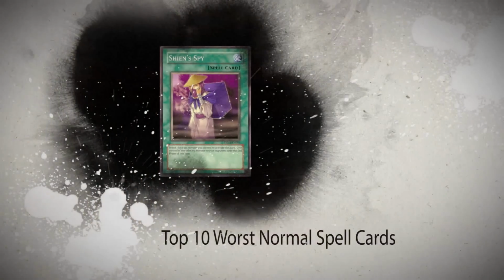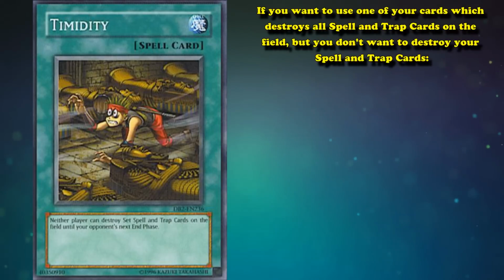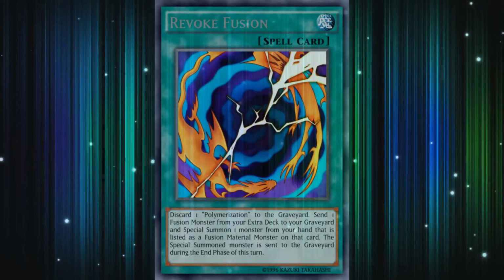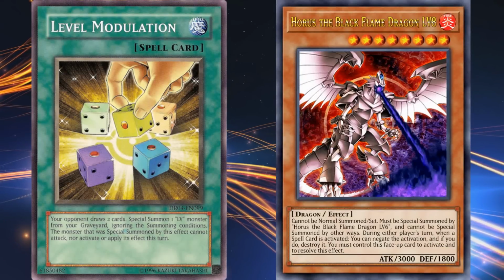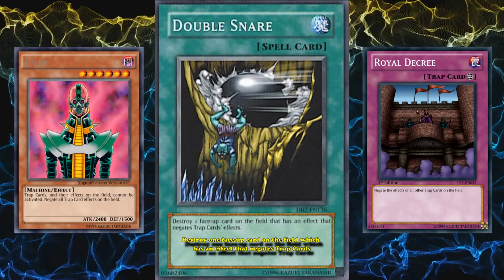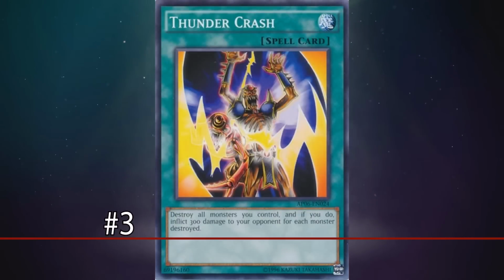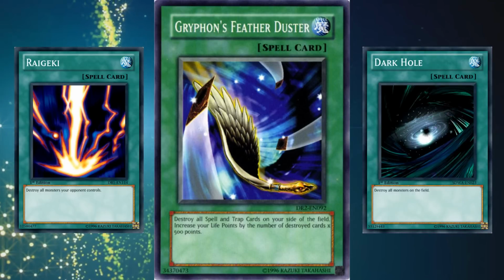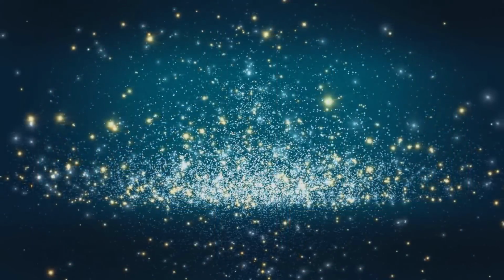Top 10 Worst Normal Spell Cards in YuGiOh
For this list I'm going to go over 10 of the worst normal spell cards, that also do not appear in some of my other videos about bad cards. And then try to explain how these bad cards  could maybe be useful.

--The List--
10-Darkness Approaches
9 - Timidity
8 - Revoke Fusion
7 -mesmeric control
6 -level modulation
5 -double snare
4 -checkmate
3 -thunder crash
2 -Gryphon's feather duster
1 -Chosen One
0 -Pot of generosity, The humble Sentry